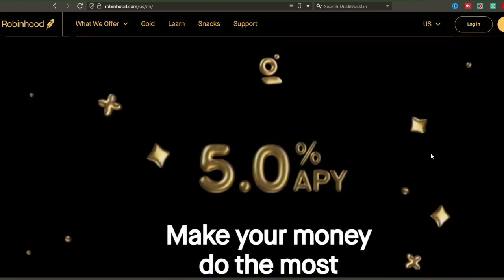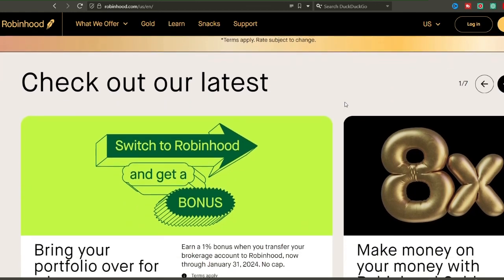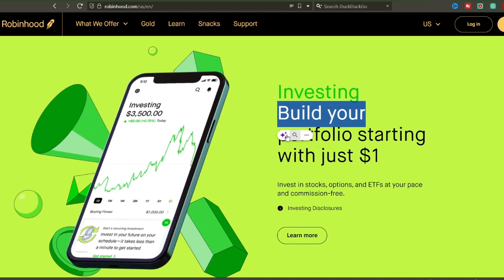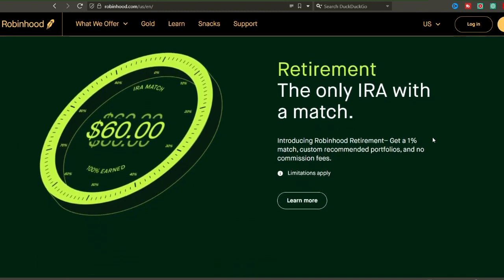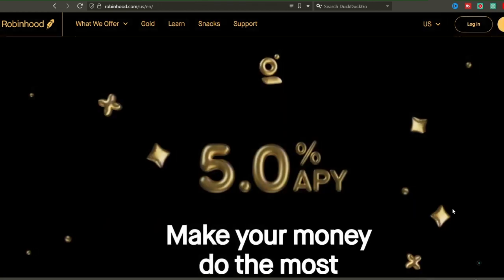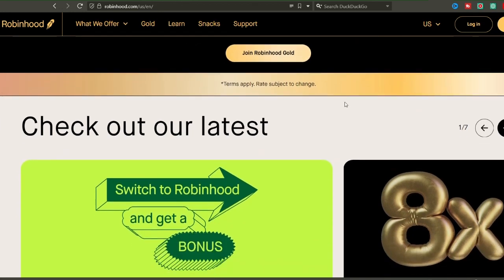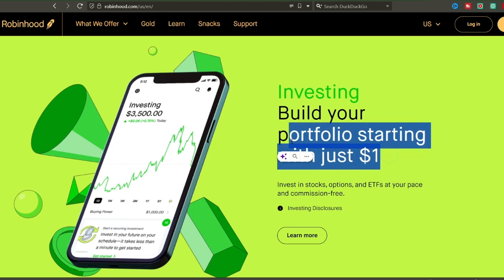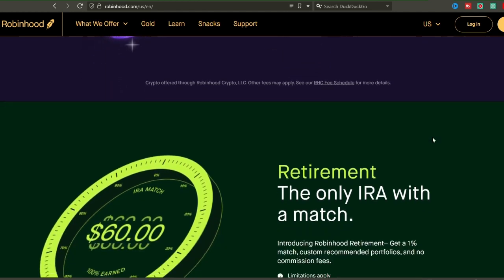How may funds be moved from Robinhood to a bank account?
In this video we talk about How may funds be moved from Robinhood to a bank account